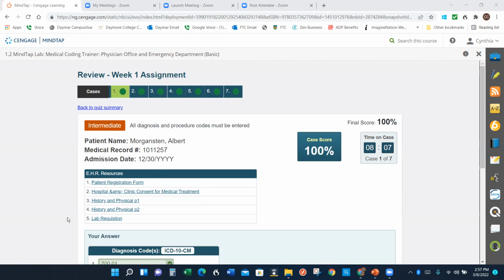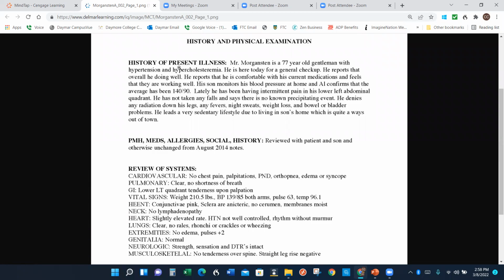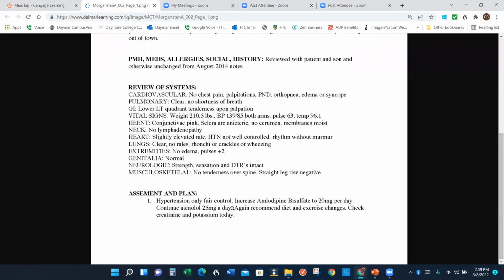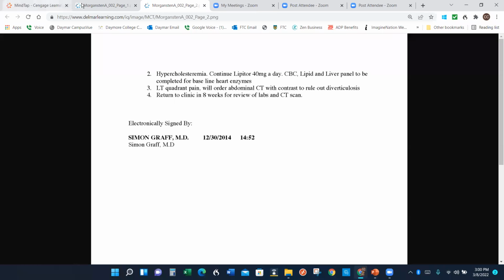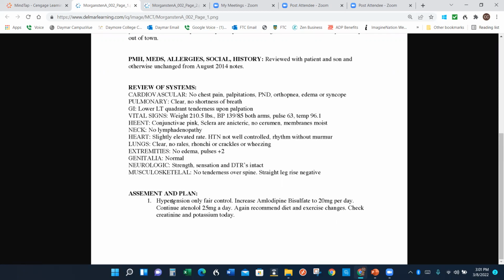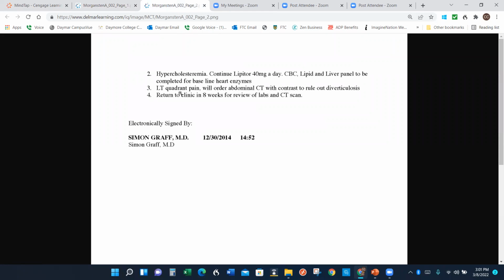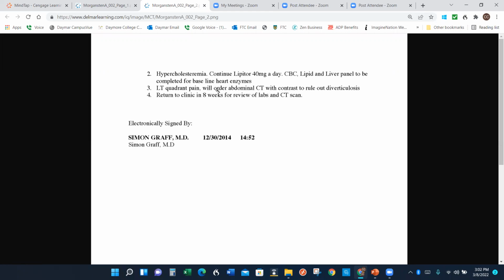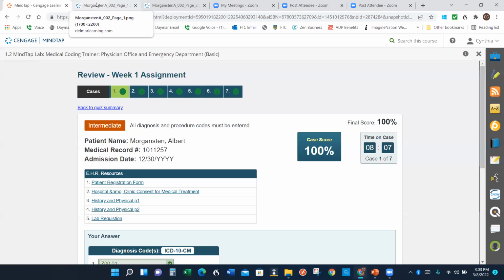Coding Office Visit Case Study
Review of Cengage Mindtap Patient Albert